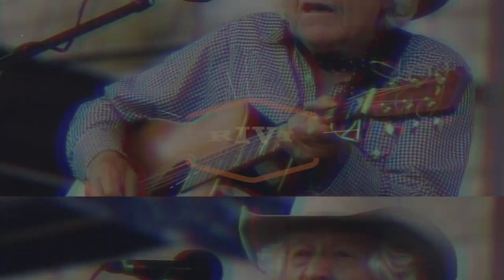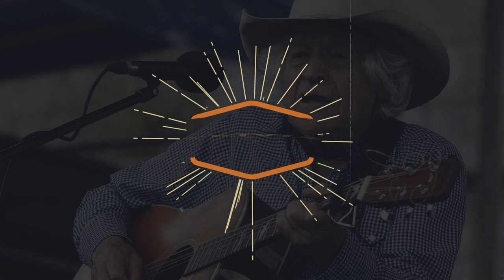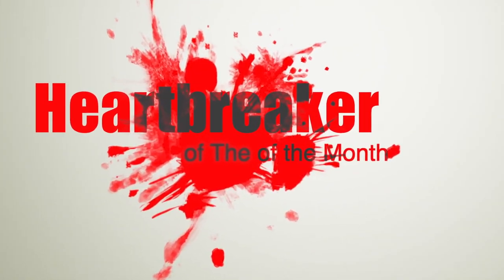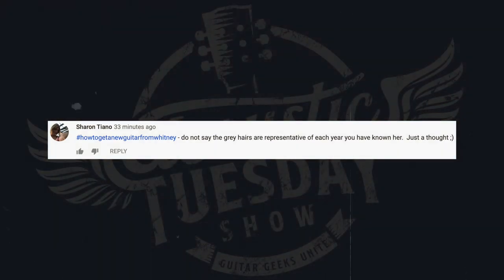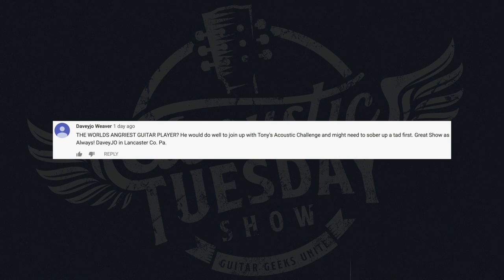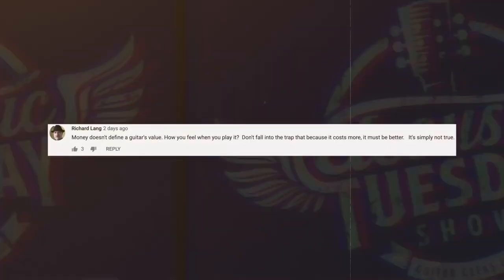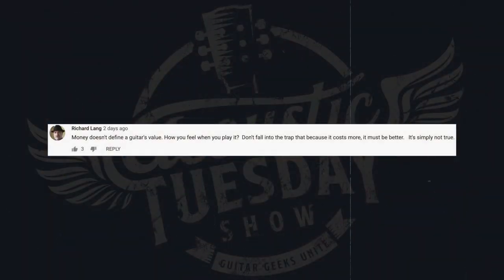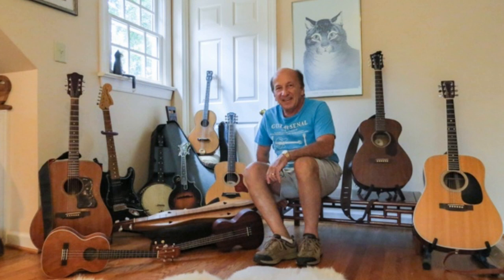Musicwood: A MUST See For Every Acoustic Guitar Geek ★ Acoustic Tuesday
Ever wonder where your guitar came from?

I'm not talking about the brand, but the materials. Specifically, the woods that make up your acoustic guitar.

There's a lot of acoustic guitars in the world with Sitka Spruce tops, Mahogany back and sides, etc... and this documentary I've found gives some amazing insight into some of the issues that are facing the sustainable harvesting of the raw materials used for guitars.

This is a MUST see for every acoustic guitar geek.